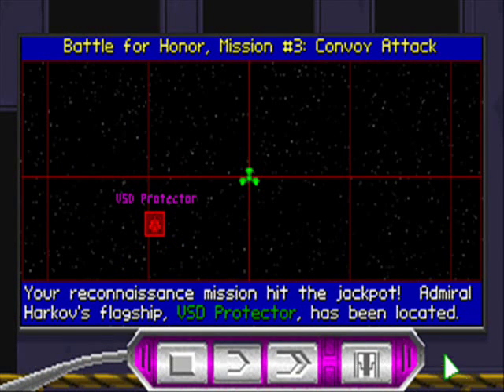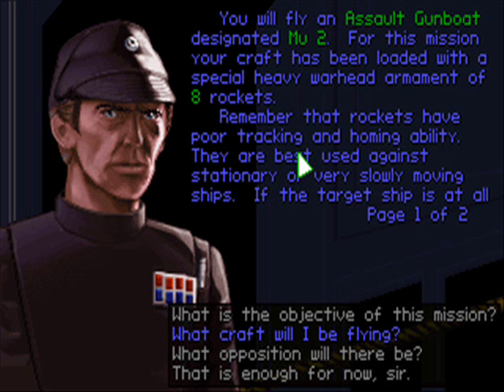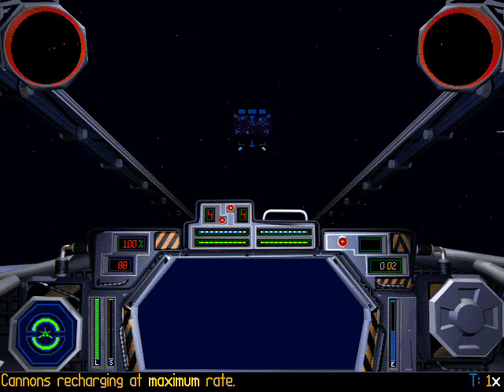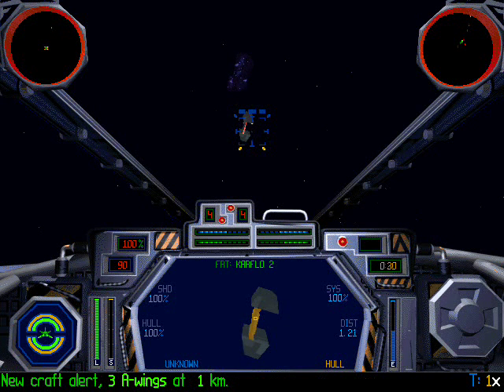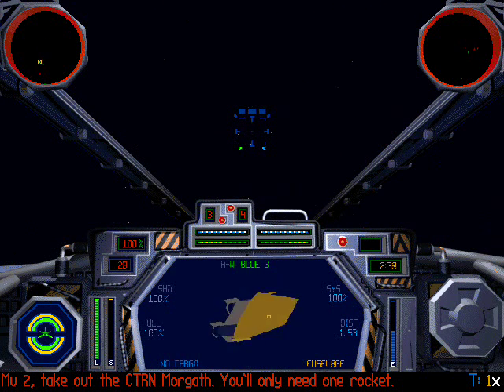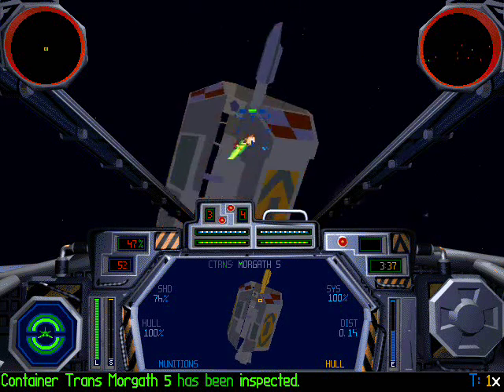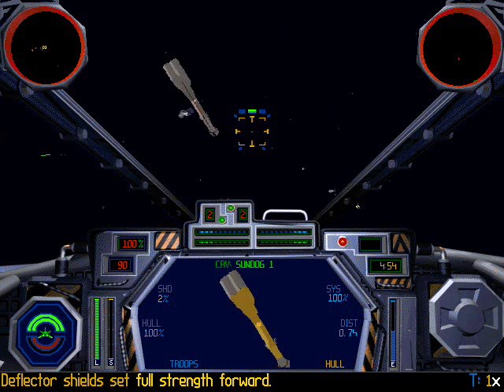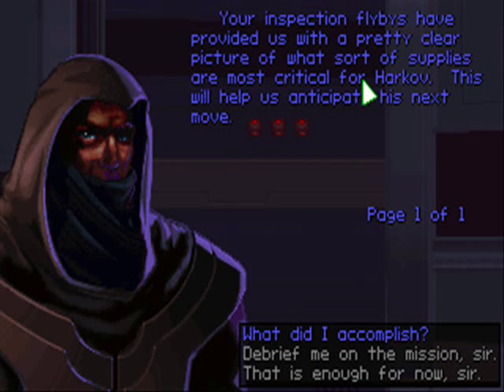Star Wars: TIE Fighter #36 'Battle for Honor #3: Convoy Attack'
Battle 5 'Battle for Honor' Mission #3: Convoy Attack

Sorry it took so long to put a new video here, I've been playing other games. If you have a PS3, and LittleBigPlanet, add me to your friends list. :)

"Convy attack

Upon locating Harkov, Gunboats from Mu returned the system near Rebel outpost DS 5. Imperial Intelligence reported the transit of various cargo vessels bound to Harkovs location. Assault Gunboats Mu received the assignment to inspect and destroy all incoming cargo craft. Equipped with Heavy Rockets, the Gunboats emerged from hyperspace almost twenty kilometers from DS 5 and the Protector, lying in wait for anything that may arrive to re-supply the traitor Harkov. Three Bulk freighters from Karflo arrived first, immediately seized by the four Gunboats from Mu, aided by four additional Gunboats from Rho. In the moments to come, Imperial Gunboats destroyed two Modular Conveyors Sorosuub, Container Transports Morgath 1 & 5, and two CR90 Corvettes Sundog. By the time Imperial starfighters could destroy the arriving convoy, TIE Avengers from Victory Star Destroyer Protector had closed the distance on Gunboats Mu and Rho. Outclassed and out gunned Imperial fighters offered a brief show of force by destroying a few of the far superior Avengers, then escaped to the safety of lightspeed. "

Let's Play Star Wars: TIE Fighter

Game: TIE Fighter Collector's CD-ROM Edition
Released: July 1995
Developer: Totally Games
Publisher: LucasArts
Platform: DOS

This is the Collectors' CD-ROM Edition, wich comes with 2 expansion packs; "Defender of the Empire" and "Enemies of the Empire"

So, this is me playing TIE Fighter, Collectors' CD-ROM edition. I have never completed TIE Fighter, and this game includes 2 expansion packs, so I've got a lot of surprises ahead of me. And because I'm a rookie at this game, so I don't know every bonus mission, and I probably die often, but I edit the deaths out so you don't have to watch everything again and again.

And oh, this is not a complete extra ultimate edition super walkthrough, it's just me. :)

Because of the 10 minute limit, these videos will come in bits and pieces.